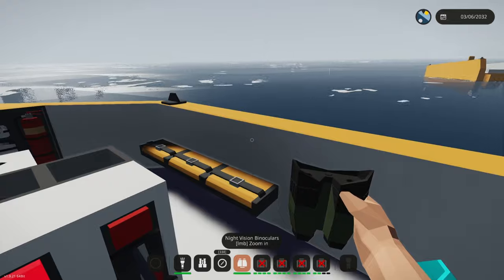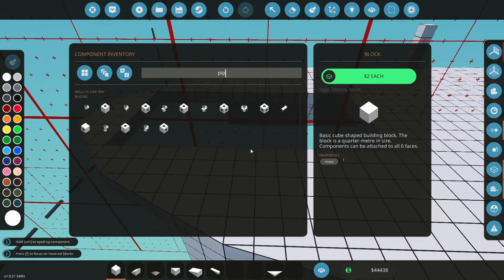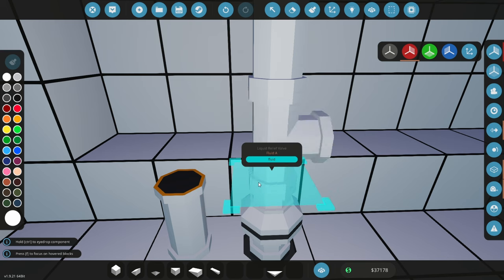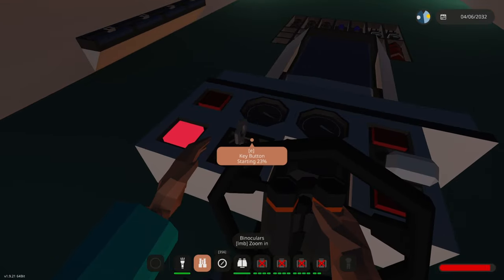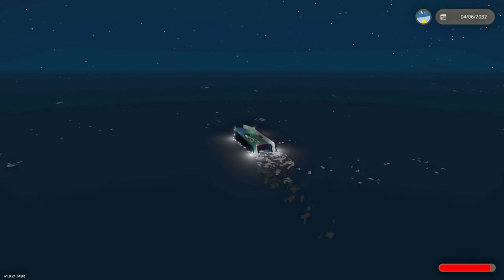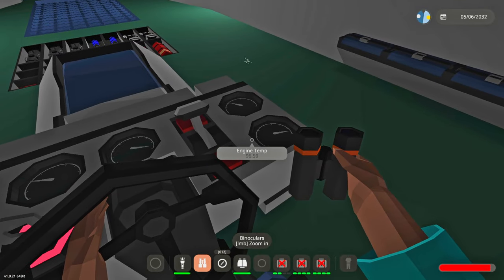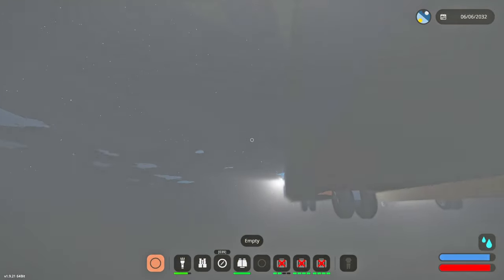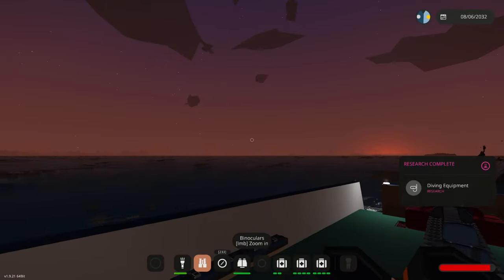Stormworks - Classic Career Story 02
Recovering the first boat, with another first boat. And then moving up to a bigger boat with a catamaran styled hull. Turned into quite a faf with the engines not wanting to play nice. And then it was night time for too long.